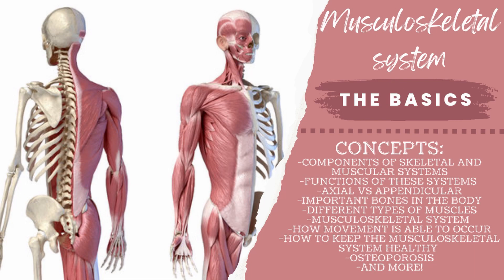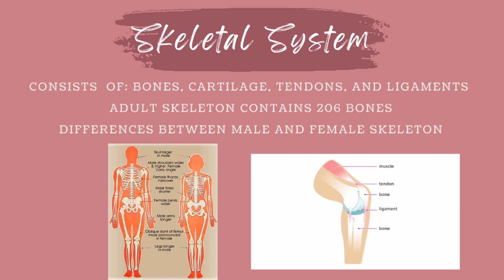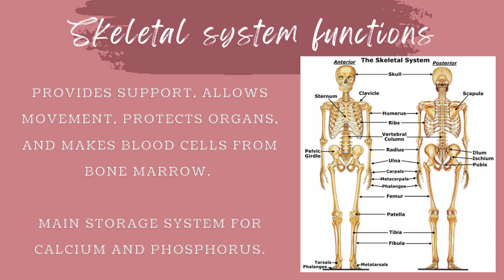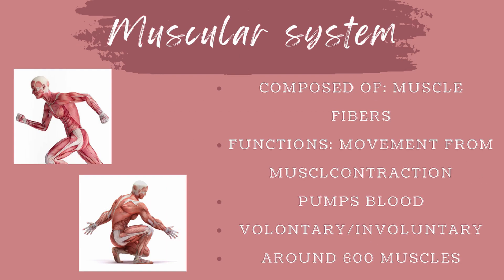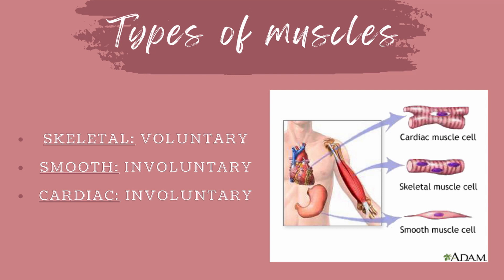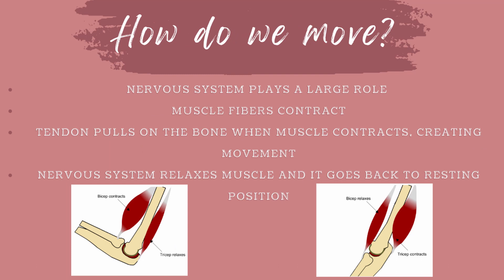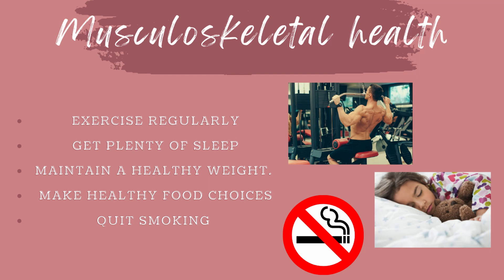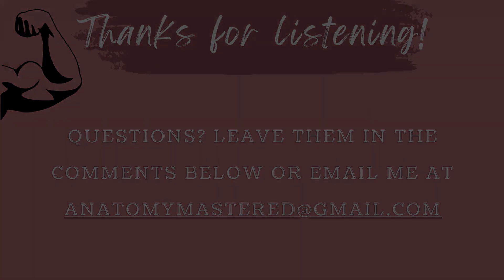Musculoskeletal System Made Easy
Hello! I'm Sophia Micsa, a 10th grade highschool student who is passionate about teaching different aspects of anatomy. Today I will be discussed the Skeletal and Muscular systems separately and also how they work together as the Musculoskeletal system.

What this video goes over:
1) Components of skeletal and muscular systems
2) Functions of these systems and individual things in the system
3) Axial vs Appendicular
4) Important bones in the body
5) Different types of muscles
6) Musculoskeletal system (How these two systems work together)
7) How movement is able to occur
8) How to keep the Musculoskeletal system as healthy as possible
9) Osteoporosis
10) Why drinking milk is important

All of these are discussed in an easy way to understand with graphics and demonstrations!

(I used several sources to create this video. This includes secondary source websites as well as tertiary sources to help me teach this topic to the best of my abilities! This also includes the images I used!)

*WEBSITE WORKS CITED:*

Bailey, Regina. “The Incredible Skeletal System: The Support System of the Body.” ThoughtCo, ThoughtCo, 6 Mar. 2019,

“How the Skeletal System Works with the Muscular | Livestrong.” LIVESTRONG.COM, Leaf Group,

Kubala, Jillian. “5 Proven Health Benefits of Milk.” Healthline, Healthline Media, 18 Mar. 2018,

“Muscular System - Muscles of the Human Body.” Innerbody,

“Musculoskeletal System: Arthritis, Lower Back Pain, Bones, Muscles.” Cleveland Clinic,

“Osteoporosis.” National Institute of Arthritis and Musculoskeletal and Skin Diseases, U.S. Department of Health and Human Services, 15 Dec. 2022,

Seladi-Schulman, Jill. “Skeletal System: Anatomy and Function, Diagram, Diseases, and More.” Healthline, Healthline Media, 30 Aug. 2018,

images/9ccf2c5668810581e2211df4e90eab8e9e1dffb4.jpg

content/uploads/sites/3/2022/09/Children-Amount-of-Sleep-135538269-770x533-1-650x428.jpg